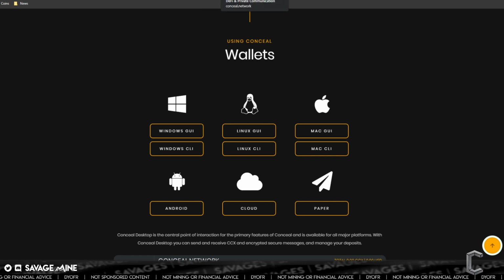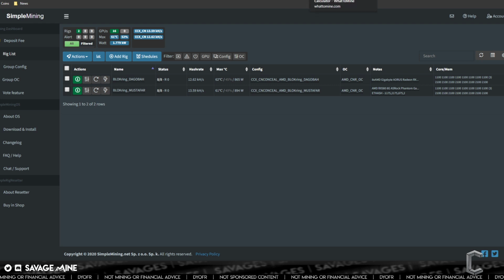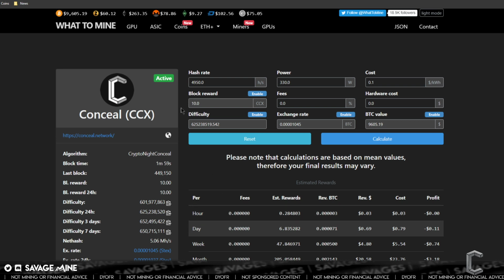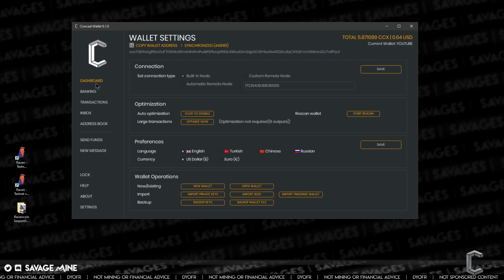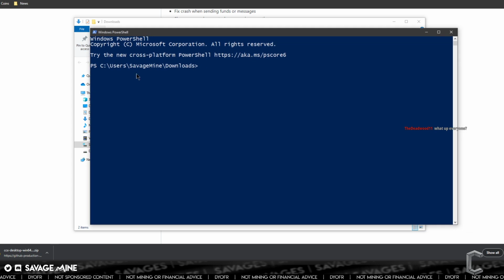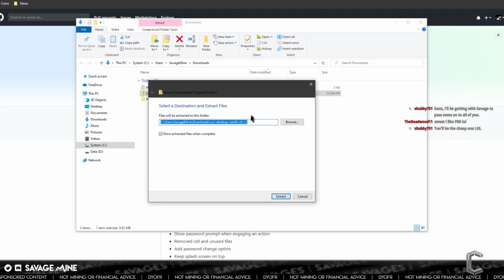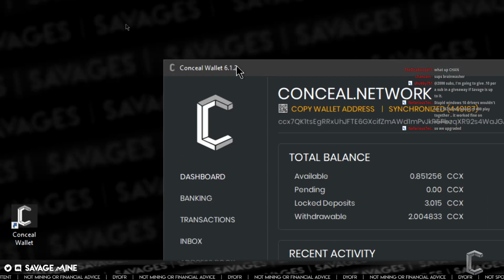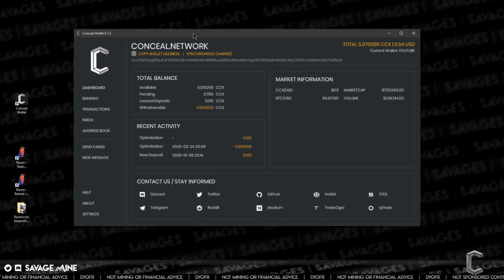CONCEAL Desktop v6.1.2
Conceal (CCX) developers have been hard at work fixing up the Desktop Wallet. Now, it's version v6.1.2 and hopefully better than ever! Let's find out!

- Show/hide the LOCK based on wallet encryption
- Fix issue with adding to address book
- Fix crash when sending funds or messages
- Show password prompt when engaging an action
- Removed old and unused files
- Add password change option
- Keep splash screen on top
- Add minimize to try and close to tray back
- Fix styling on password dialog
- Show full address
- Minor visual tweaks